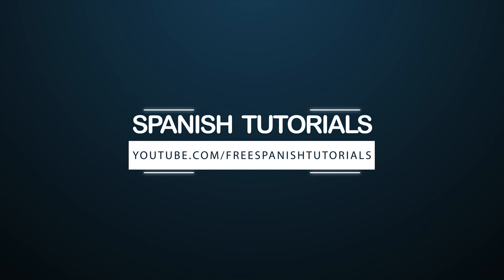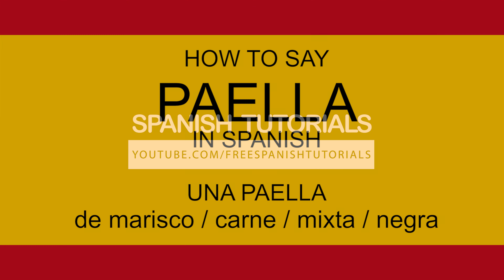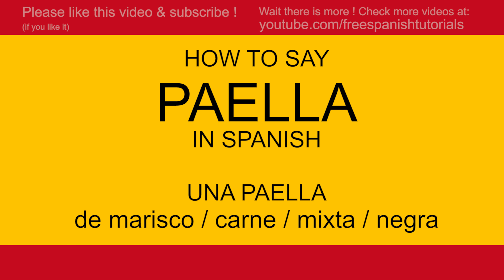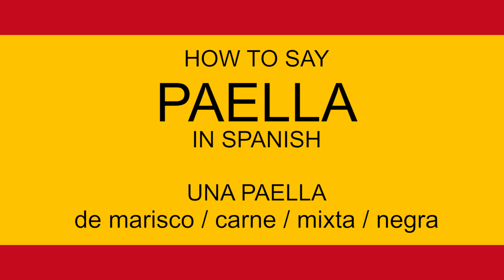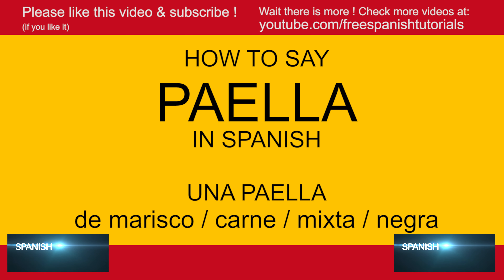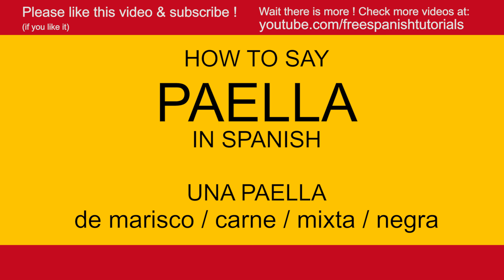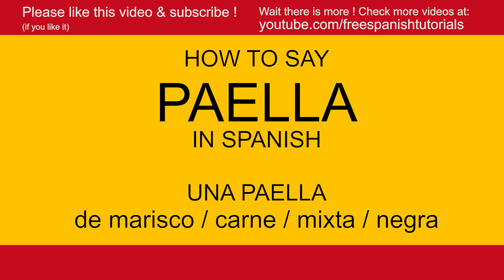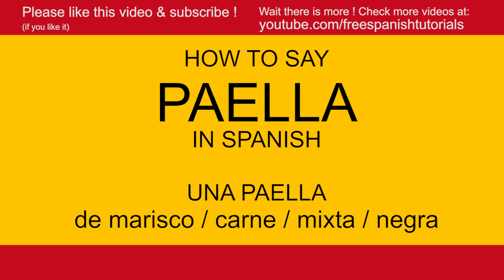How to say /pronounce Paella in Spanish tutorial.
Hola, my name is Pablo and I am a native speaker from Spain. Vamos a aprender español juntos. I hope my videos help you learn how to speak Spanish fast and teach you this beautfful language.

Spanish conversations / dialogues Spanish for beginners: How to say /pronounce Paella in Spanish tutorial by Learn Spanish With Pablo at